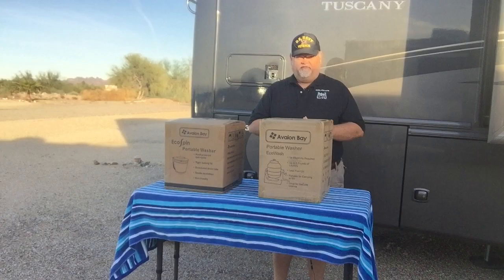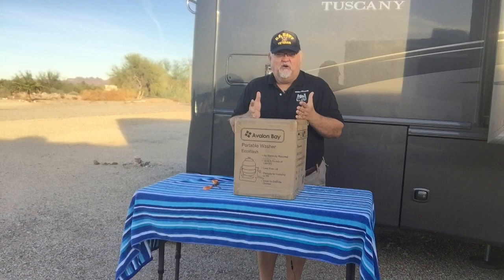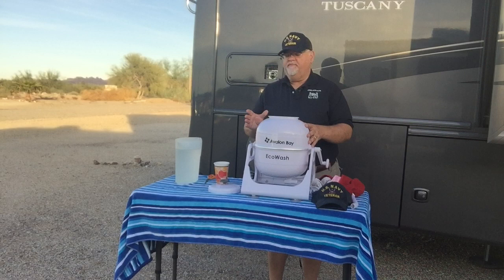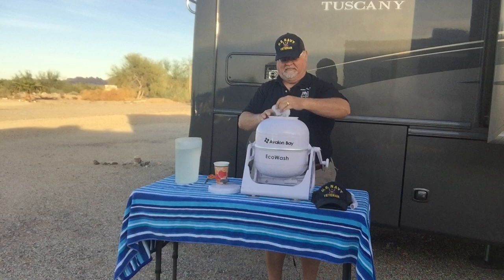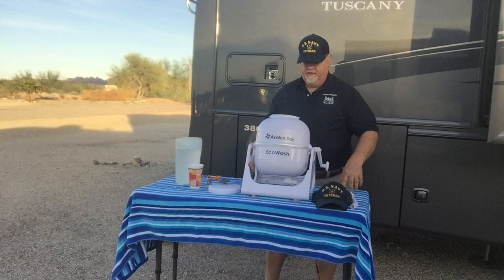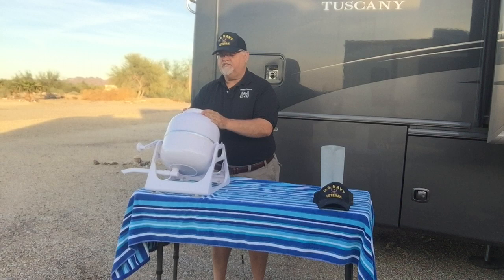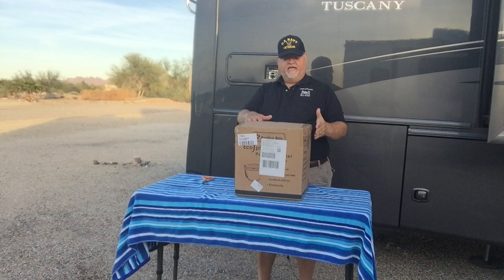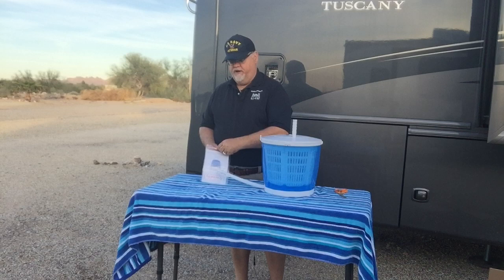Avalon Bay EcoWash & EcoSpin - Portable Laundry Machines - Full-Time RV Life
Avalon Bay has extended a very generous offer to viewers of RandomBitsRV.

We are Modern-Day Full-Time RV Nomads. We are traveling and working a Corporate America career from the Road.  We invite you to  come along with us.